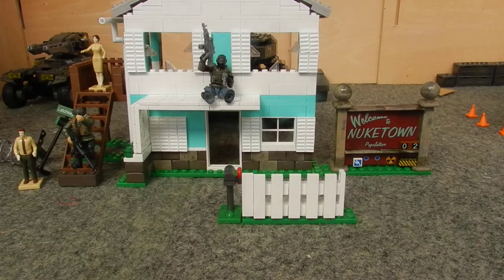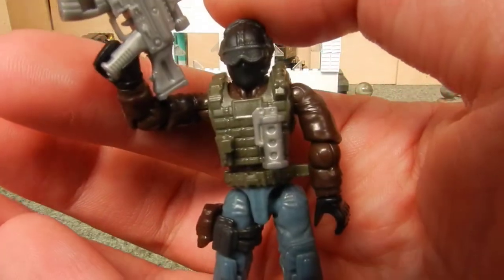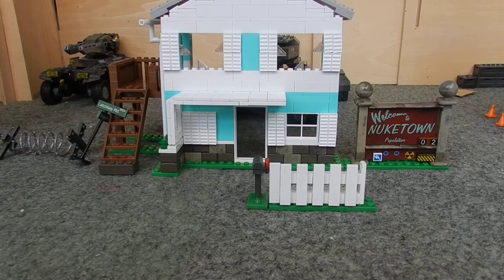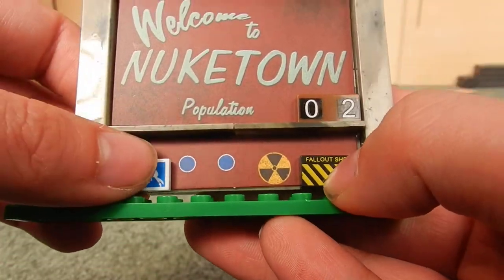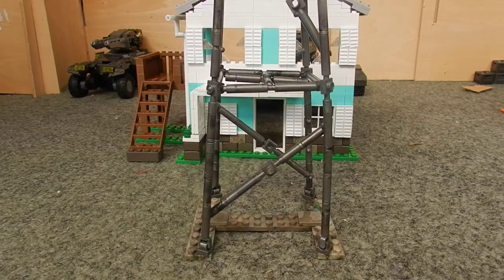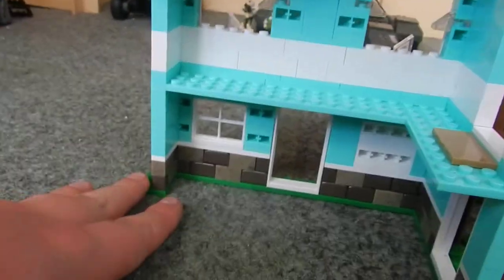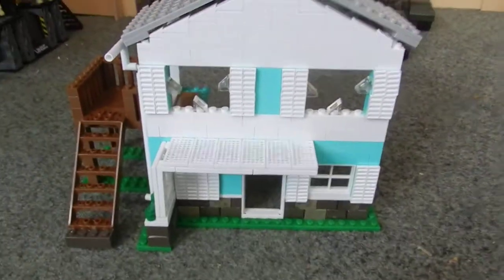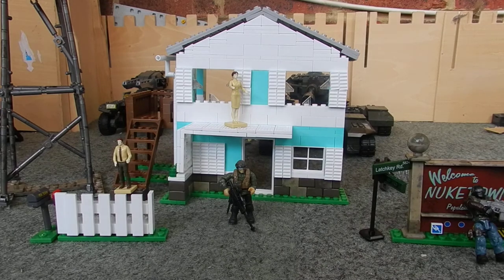Review: COD Nuketown. Call of Duty Mega Bloks. TheSSMotion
Our Review of the Call of Duty Nuketown set.

Box contents:

1 x Call of Duty Nuketown Building
1 x Nuke Countdown Clock
1 x Fence
1 x Letter Box
1 x Barbed Wire Fortification
1 x Nuketown Sign
1 x Street Sign
2 x Mannequins
2 x Random Soldier

Detail: 9/10
Durability: 7/10
Moneys worth: 9/10